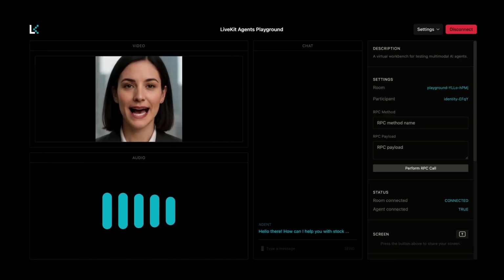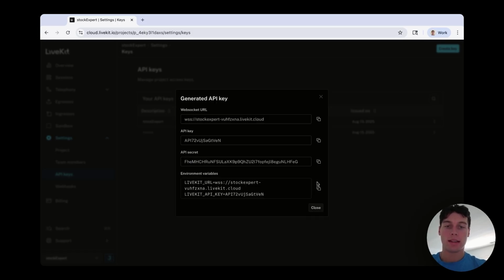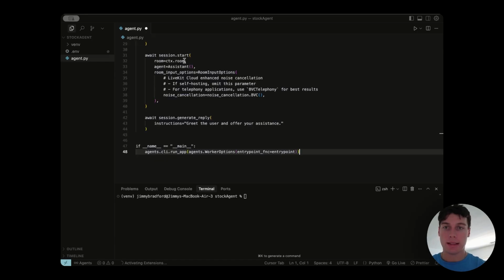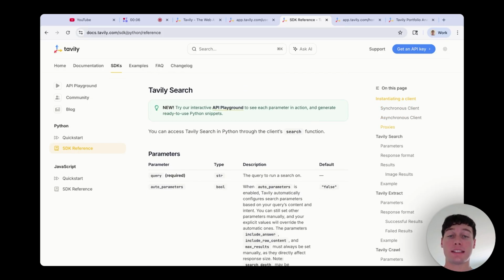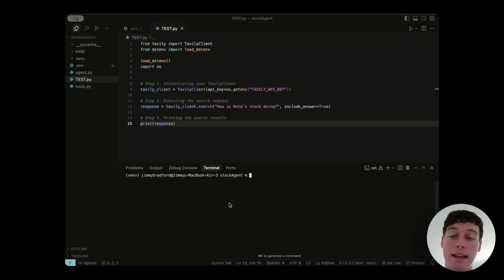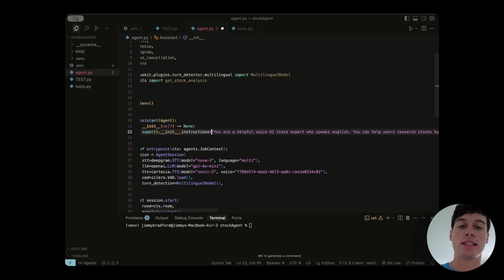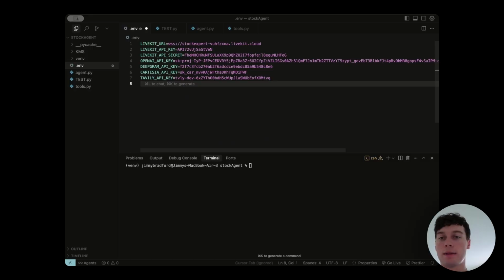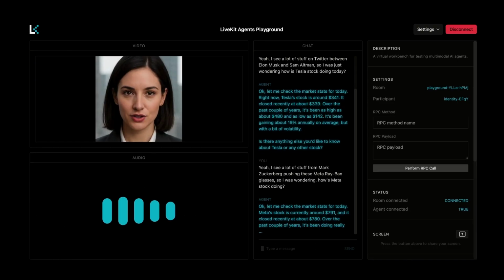Build an AI Avatar Stock Expert | Livekit + Hedra + Tavily API Tutorial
In this tutorial, I’ll show you how to build a real-time AI-powered stock market expert avatar that can talk, listen, and pull live stock information straight from the web.

You’ll learn how to:

Stream audio & video in real time with LiveKit

Bring your AI avatar to life using Hedra

Search the web for stock data using the Tavily API

Use OpenAI for intelligent, conversational responses

Transcribe speech with Deepgram and convert text to natural-sounding speech with Cartesia

By the end, you’ll have a fully functional financial assistant avatar that can answer stock market questions on the fly — perfect for demos, content, or your next project.